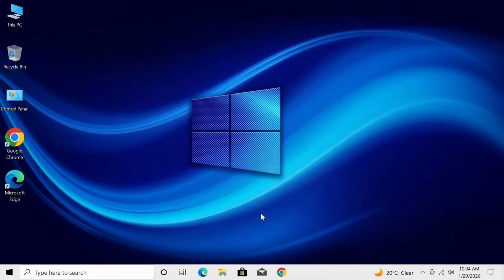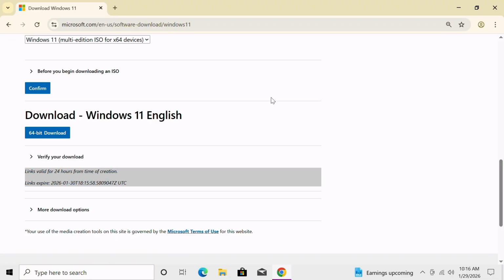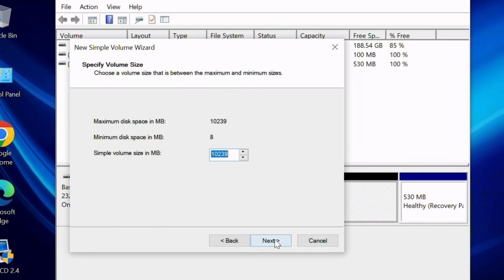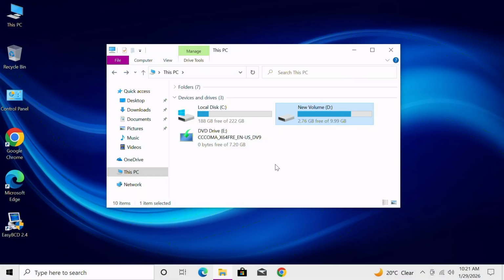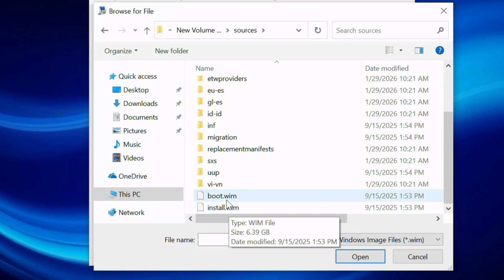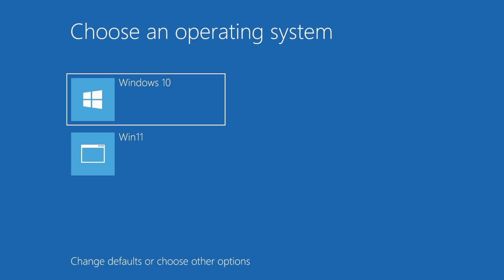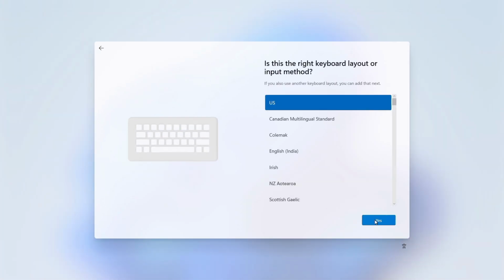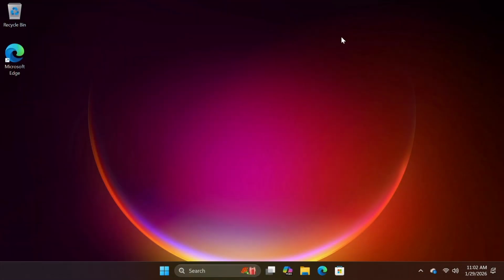Install Windows Without USB or DVD | Real Method (Windows 10 & 11)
Want to install or format Windows without using a USB drive or DVD?
In this video, I’ll show you a real working method to install Windows directly from your hard drive — no pen-drive, no external boot media needed. This process works for both Windows 10 and Windows 11 and feels almost exactly like a normal USB installation.

We use EasyBCD to create a virtual Windows installer inside your system and boot directly into setup.

Download Windows ISO safely from Microsoft official website and configure boot using NeoSmart Technologies EasyBCD.

✔ No USB required
✔ No DVD needed
✔ Clean Windows installation
✔ Beginner friendly
✔ Works on laptops & desktops

Perfect for situations when you don’t have a pen drive or your USB boot is not working.

⏱️ Time Chapters (Add in Description)
00:00 Install Windows WITHOUT USB (Hook)
00:25 What You Need Before Starting (ISO + EasyBCD)
00:45 Download Windows ISO + EasyBCD
01:20 Create 10GB Virtual Partition
02:05 Mount ISO & Copy Windows Setup Files
02:45 Configure Boot Using EasyBCD
03:40 Enable Boot Menu (Important Step)
04:05 Restart PC & Start Windows Installation
04:35 Windows Setup Process (Like USB Install)
05:15 First Boot After Installation
05:40 Hide 10GB Partition (Optional)
06:00 Final Result + Tips

👉 Alternative method link is in the description.